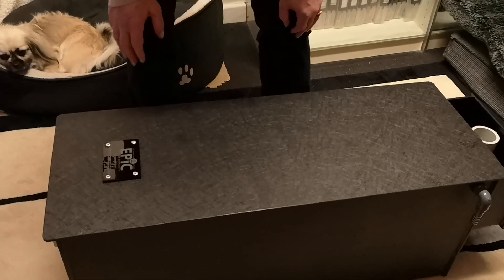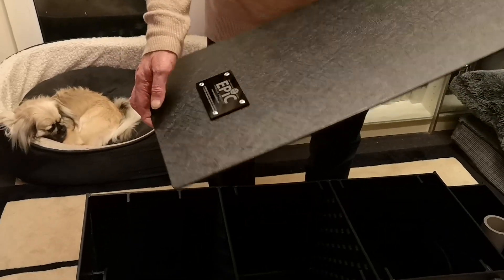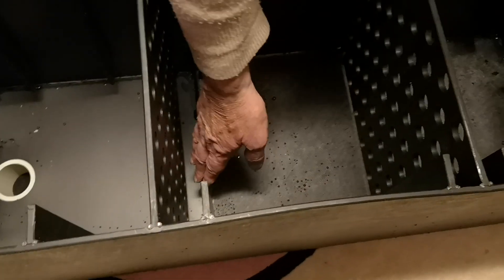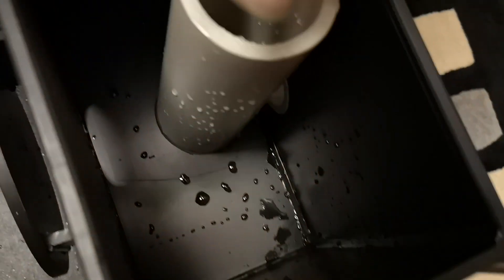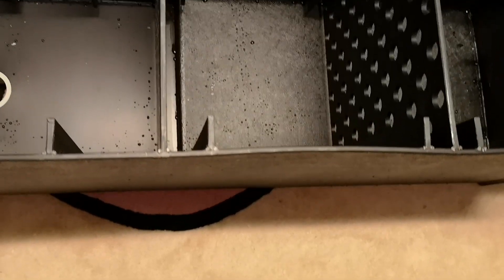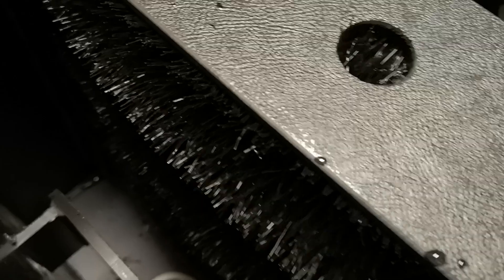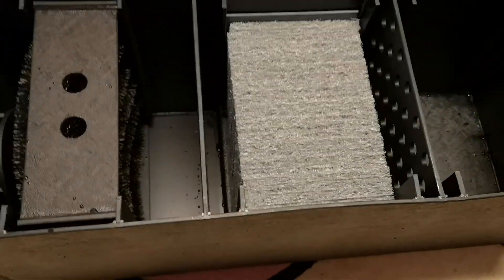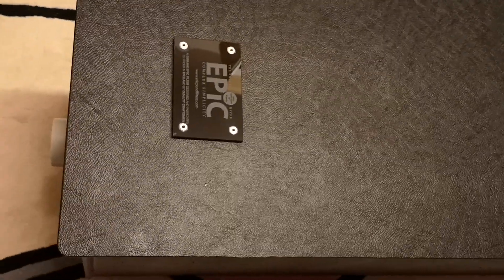This explains my 'EpiCompactPlus' filter system in detail.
This filters fishponds up to 3,200 gallons (14,500 litres) and is a true stand-alone filter that needs no other items before it or after it.

All my filters have no moving parts and the materials inside them will last a lifetime.